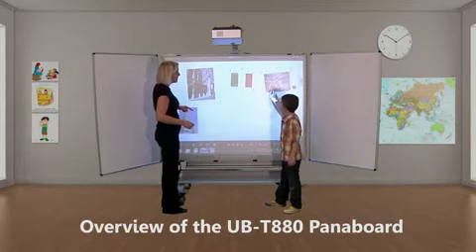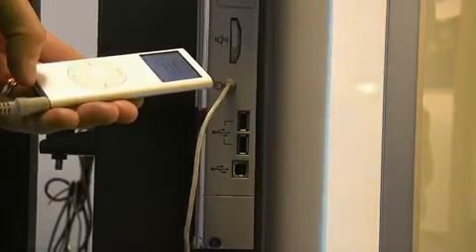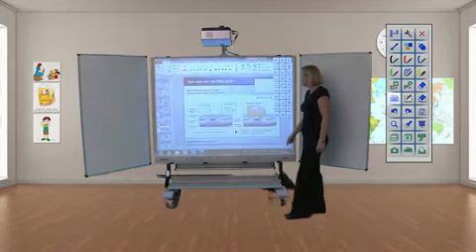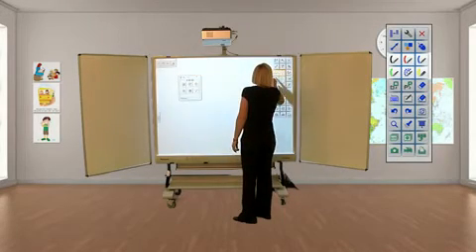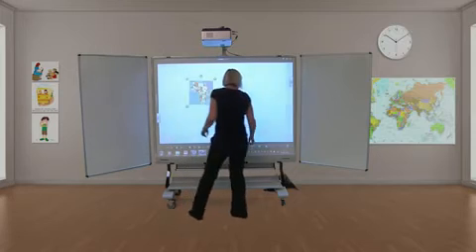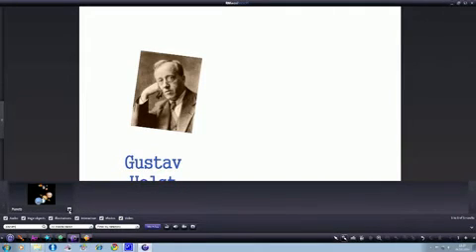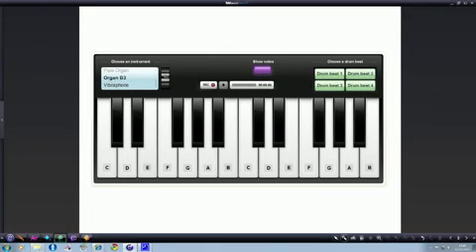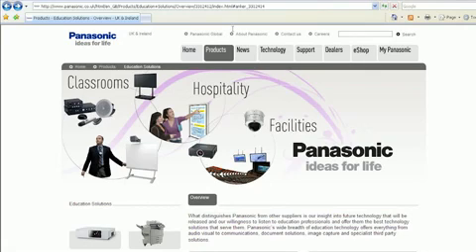Audio Visual Sales Panasonic Panaboard Electronic Whiteboard - UBT880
The UB-T880 Panaboard is an advanced educational and presentation tool that lets you grabs the audience's attention and keeps it. By connecting a PC and projector, you can bring the enormous amount of information available online, or any information on your PC, right into your classroom.